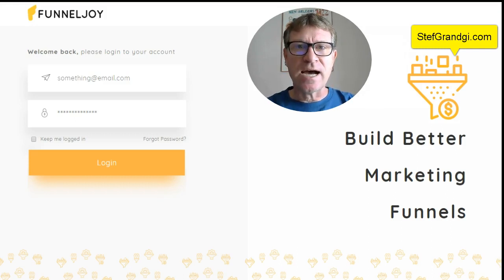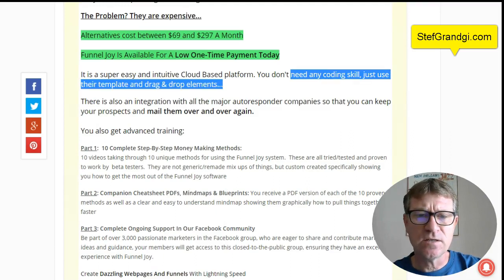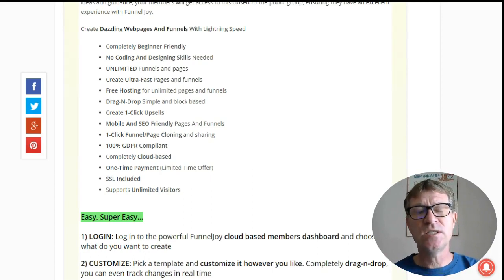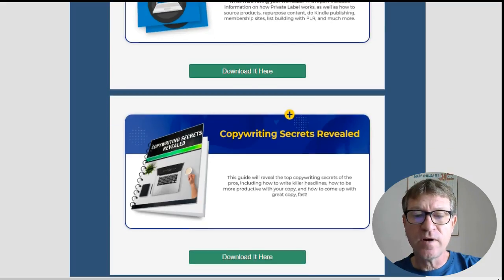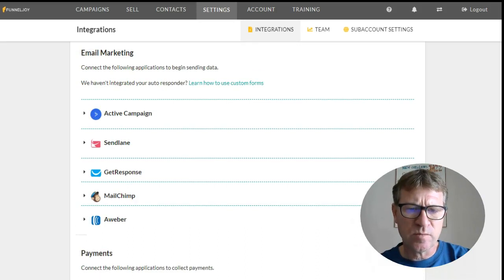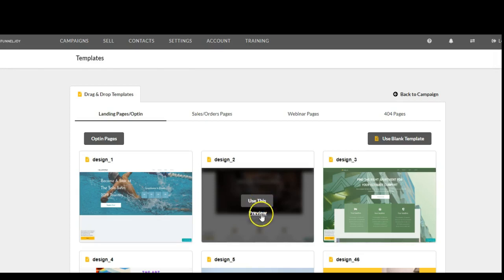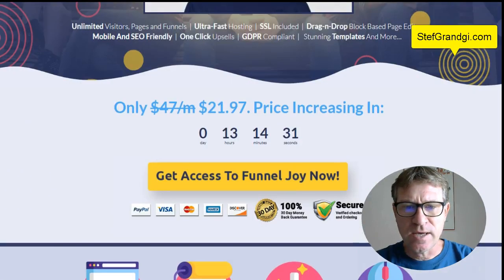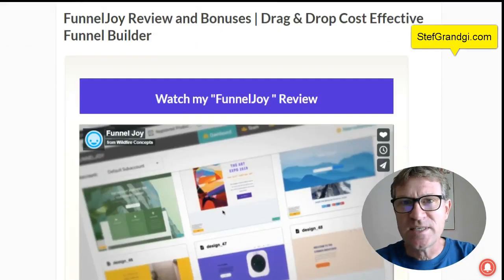FunnelJoy Review & Bonuses 🔥 Funneljoy The Cost Effective Drag & Drop Funnel Builder 🔥🔥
SAVE THOUSANDS OF DOLLARS.
In Cold Hard Cash By Creating & Using In-Built
Stunning Web Page Templates In Minutes
If you want to skyrocket your business, you need to create effective sales funnels.
They contain Optin Pages, Sales Pages, Products, Checkout, Webinars... and more...

The Problem? They are expensive...

Alternatives cost between $69 and $297 A Month
Funnel Joy Is Available For A Low One-Time Payment Today

It is a super easy and intuitive Cloud Based platform. You don't need any coding skill, just use their template and drag & drop elements...

There is also an integration with all the major autoresponder companies so that you can keep your prospects and mail them over and over again.

You also get advanced training:

Part 1:  10 Complete Step-By-Step Money Making Methods:
10 videos taking through 10 unique methods for using the Funnel Joy system.  These are all tried/tested and proven to work by  beta testers.  They are not generic/remade mix ups of things, but custom created specifically showing you how to get the most out of the Funnel Joy software

Part 2: Companion Cheatsheet PDFs, Mindmaps & Blueprints: You receive a PDF version of each of the 10 proven methods as well as a clear and easy to understand mindmap showing them graphically how to pull things together faster

Part 3: Complete Ongoing Support In Our Facebook Community
​Be part of over 3,000 passionate marketers in the Facebook group, who are eager to share and contribute marketing ideas and guidance, your members will get access to this closed-to-the-public group, ensuring they have an excellent experience with Funnel Joy.

​Create Dazzling Webpages And Funnels With Lightning Speed

Completely Beginner Friendly
No Coding And Designing Skills Needed
UNLIMITED Funnels and pages
Create Ultra-Fast Pages and funnels
Free Hosting for unlimited pages and funnels
Drag-N-Drop Simple and block based
Create 1-Click Upsells
Mobile And SEO Friendly Pages And Funnels
1-Click Funnel/Page Cloning and sharing
100% GDPR Compliant
Completely Cloud-based
SSL Included
Supports Unlimited Visitors
Easy, Super Easy...

1) LOGIN: Log in to the powerful FunnelJoy cloud based members dashboard and choose what do you want to create

2) CUSTOMIZE: Pick a template and customize it however you like. Completely drag-n-drop, you can even track changes in real time

3) START SELLING: ​Start selling and profiting right away. No hosting. No coding. No designing.